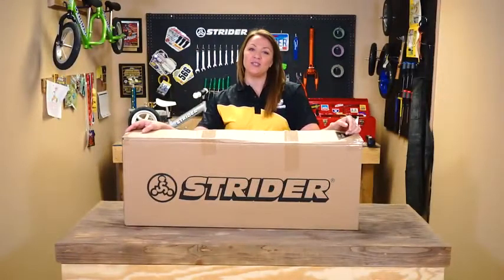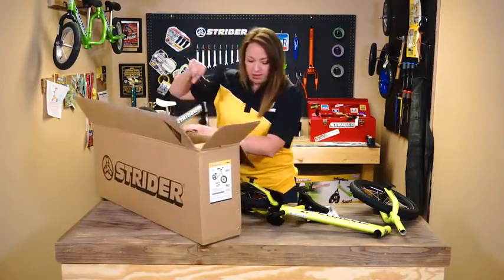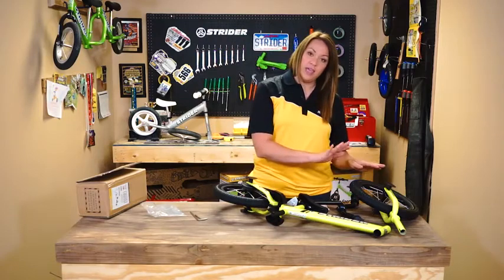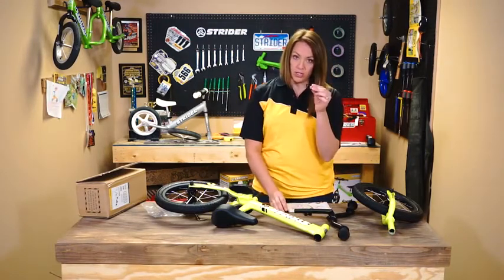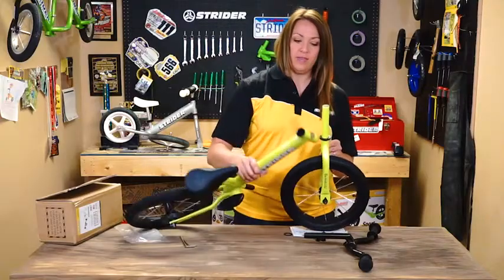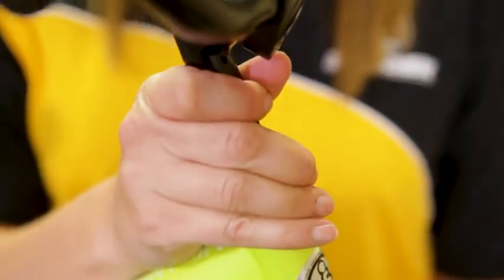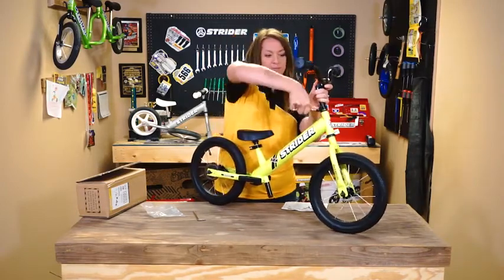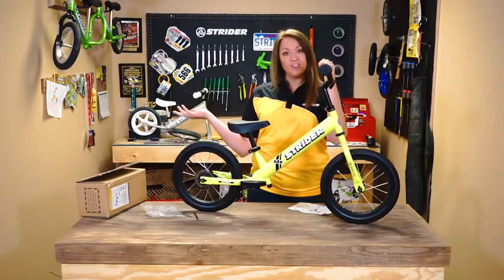Assembling of Strider - 14X 2-in-1 Balance to Pedal Bike Kit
INSTANT SUCCESS - That’s what we want kids to experience on the Strider 14x Sport. We’ve assembled all the necessary ingredients to give your tyke a taste of confidence, so your little racer can successfully shift from riding a balance bike to pedaling like a pro as quickly as possible. Why? Because the success your child experiences when they ride a Strider begins building confidence they’ll use for life.
GROWS WITH YOUR CHILD - If your mini-me is sprouting faster than a weed amped up on fertilizer, the 14X is the bike for you. The adjustable seat and handlebars accommodate ages 3 to 7 years, or inseams ranging from 16 – 23”, so your little one always has a bike that fits.
DESIGNED FOR KIDS - The lightweight frame weighs only 12 pounds (pre-pedals), making it easy for your child to handle. The footrests are perfect for learning to balance and glide until they're ready for pedals, which can be easily attached when the time comes.
COMFORTABLE AND SAFE: The chain guard prevents cuts and scrapes and helps keep the chain mud-free. The padded seat and soft handlebar grips offer extra comfort, so your kids can ride all day (because you know they'll want to).
MADE TO LAST BIKE KIT - Kids can be hard on things. The 14x's durable steel frame is designed to last for years. The all-adventure rubber tires are compatible with standard bike pumps, making maintenance a breeze.